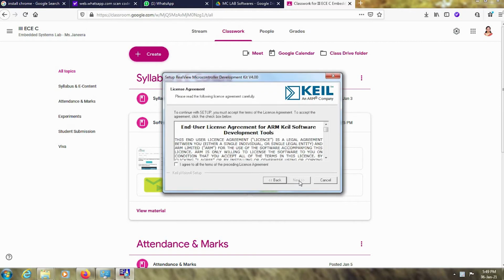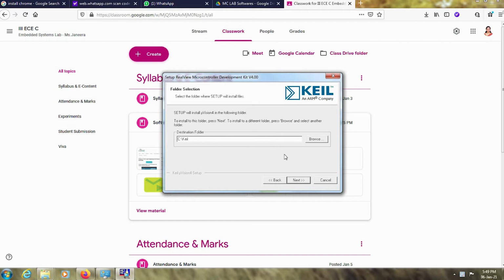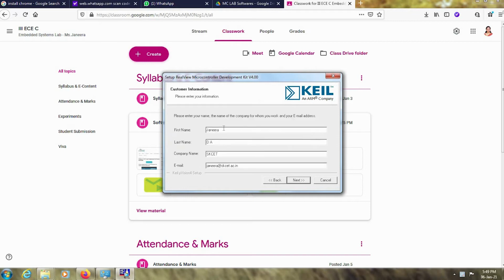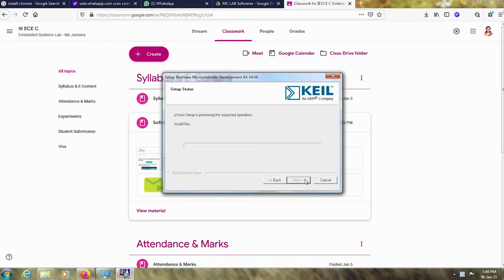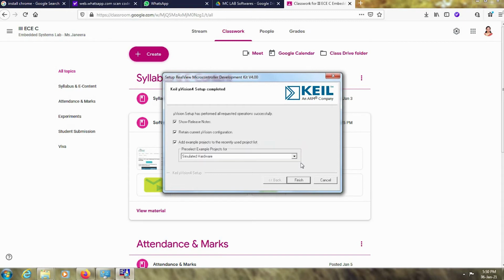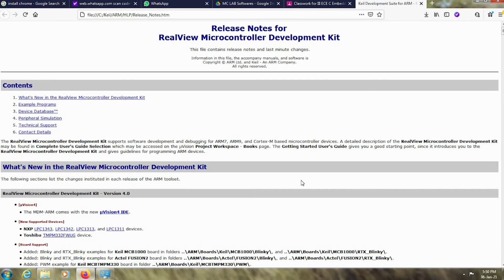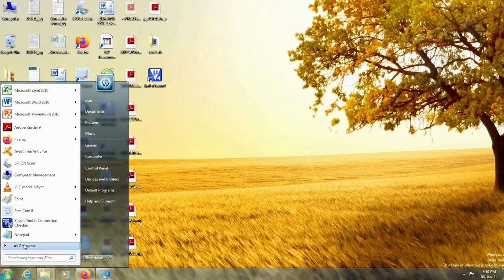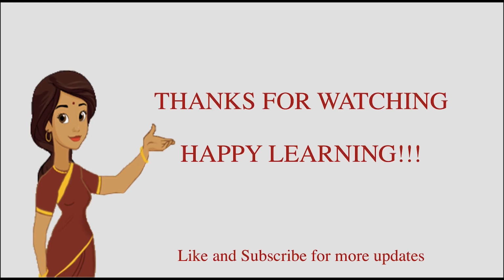Installation of Keil uVision 4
Dear students,
Follow the instructions in this video for installing Keil uVision 4 software.